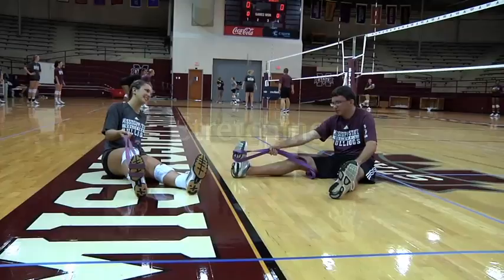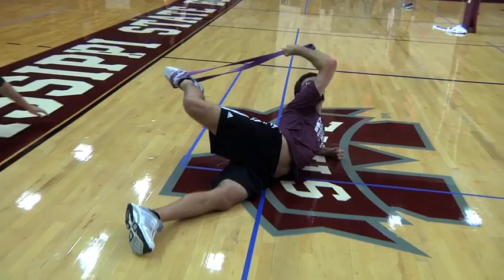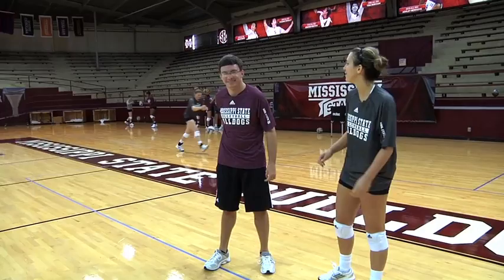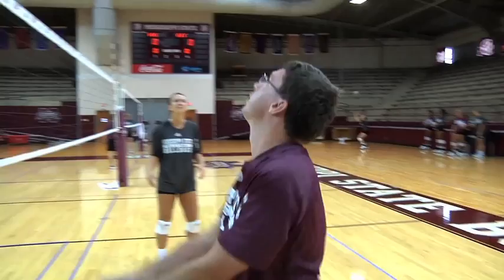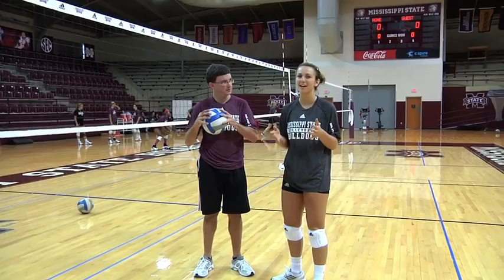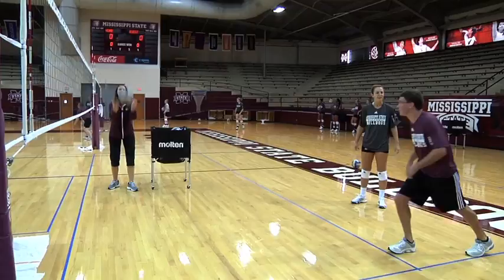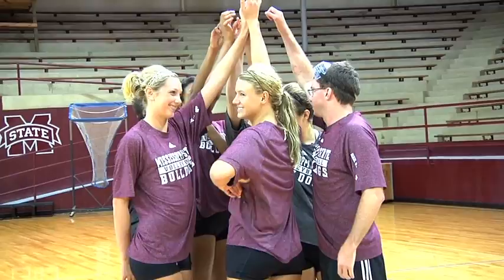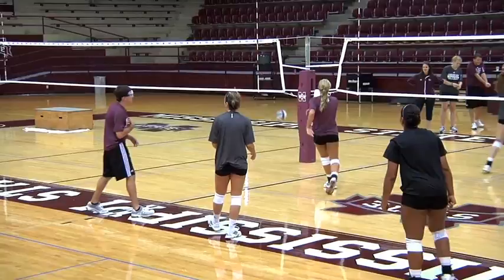Bob Carskadon Gets A Volleyball Lesson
Bob Carskadon Gets A Volleyball Lesson from MSU volleyball player, Roxanne McVey.